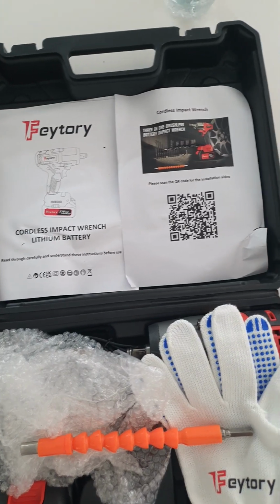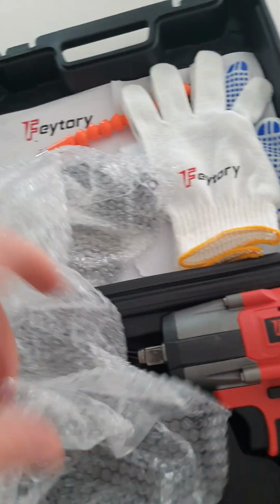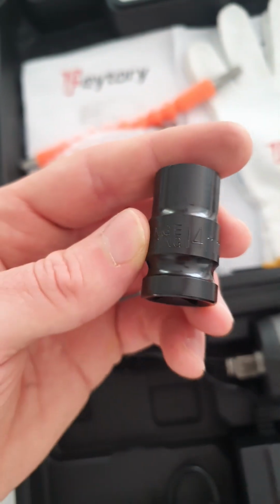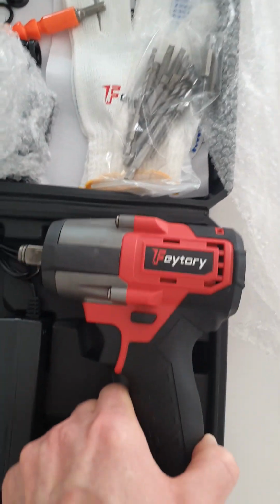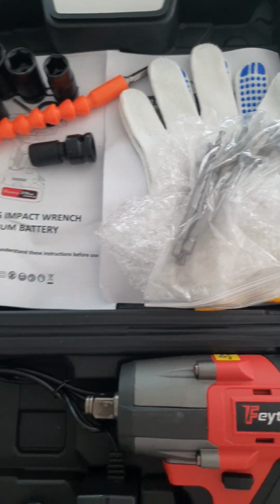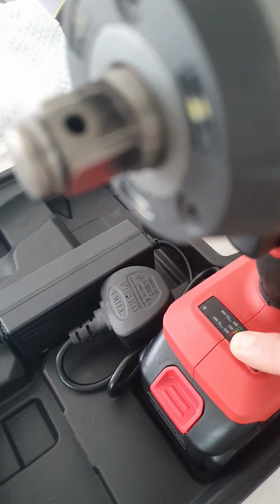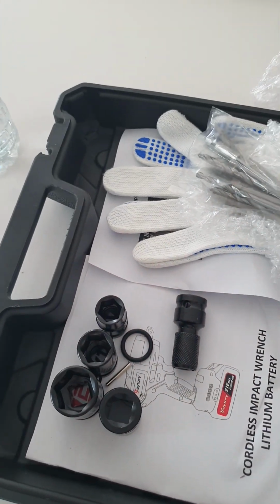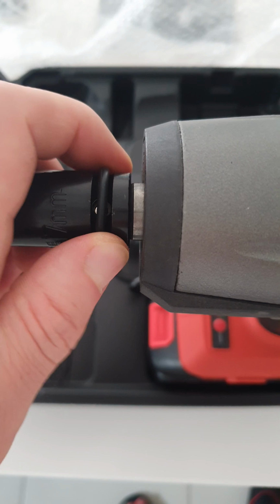Feytory Cordless Impact Wrench With a Lithium Battery 21V, AMAZON's Cheapest IMPACT WRENCH £29.00" #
"Remember: AMAZON'S Cheapest IMPACT WRENCH
For £29.00"
Guys, look out for the following video, where we'll test the Impact Wrench on the Corsa and see how this tool performs.